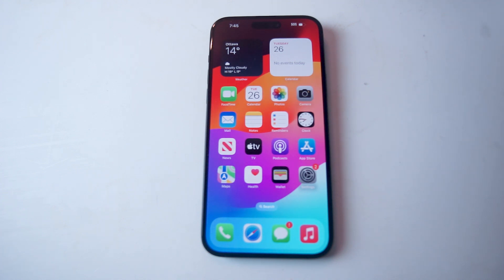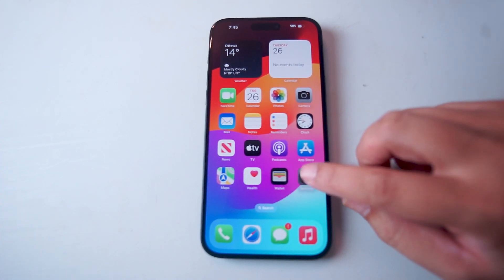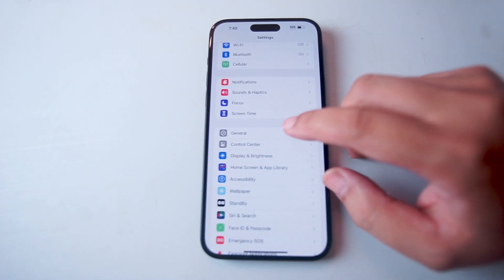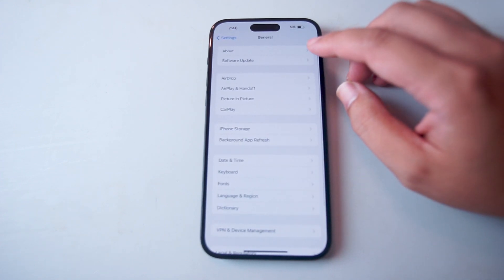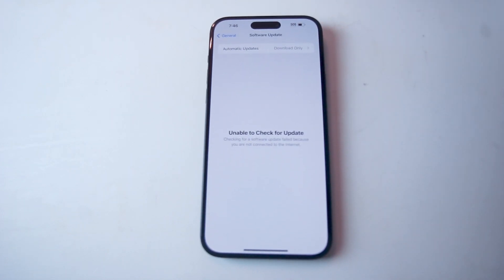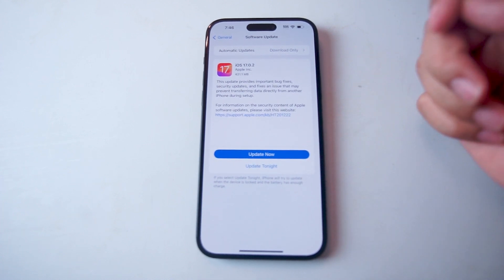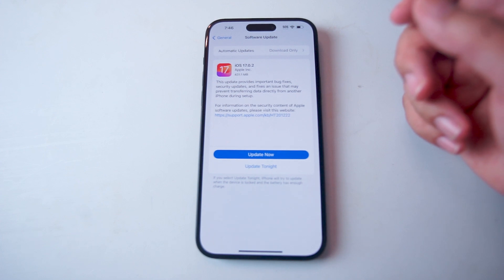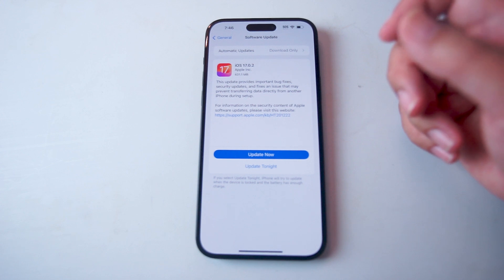iPhone 15 How to Update iOS | iPhone 15 Plus Pro Max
This video will go over How to Update iOS on the iPhone 15